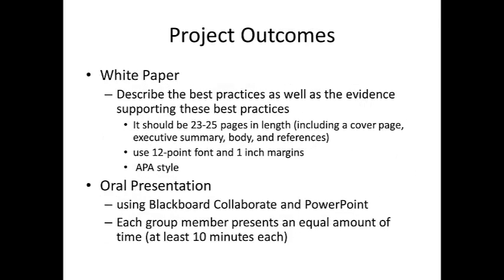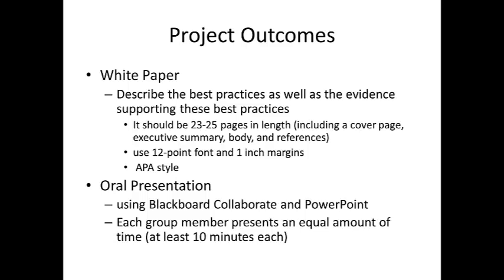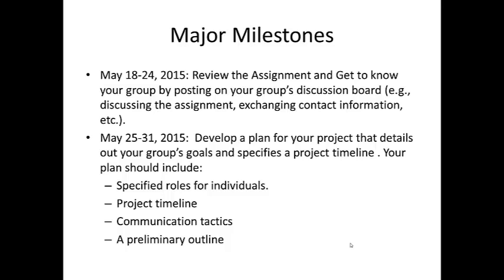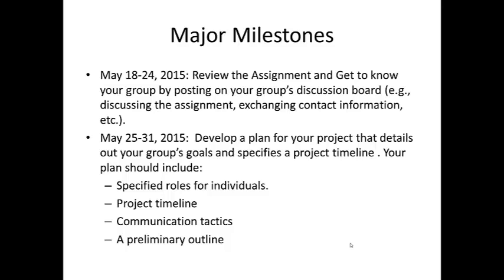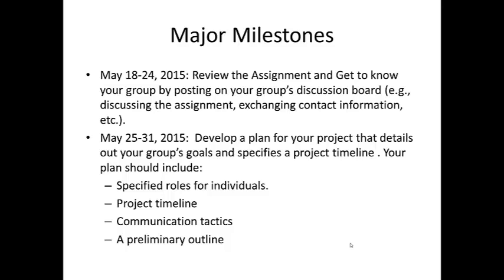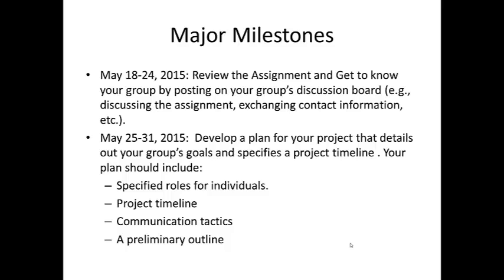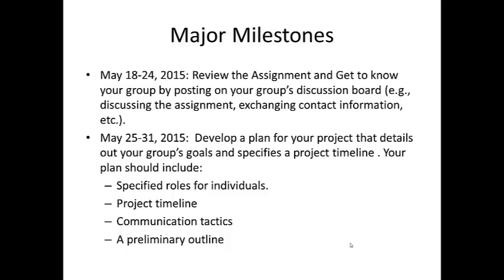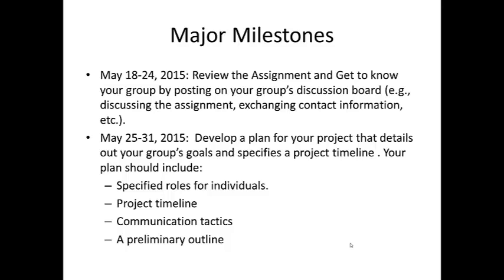m7500_BPGP_overview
BPGP